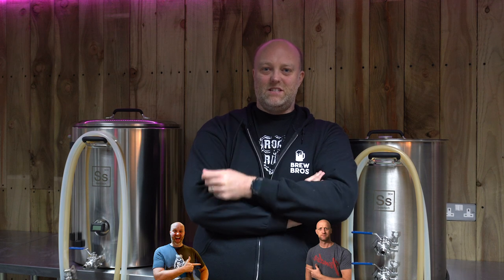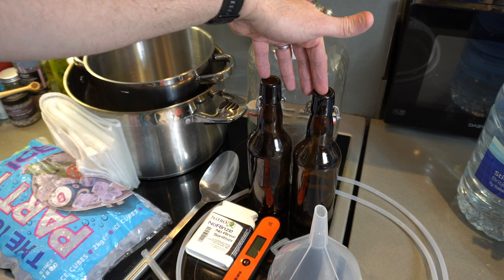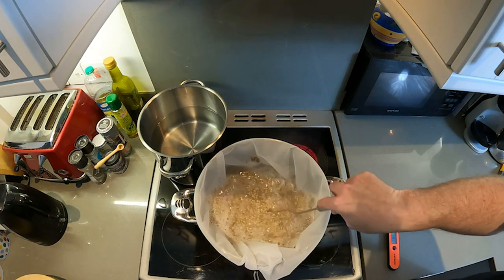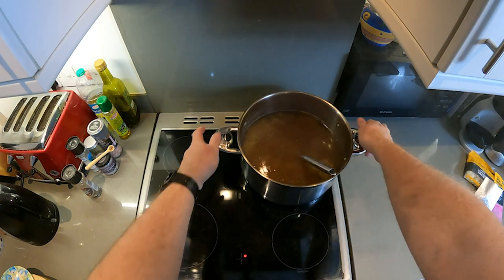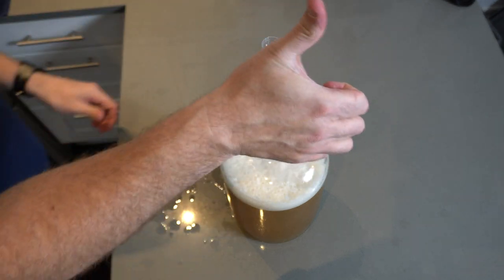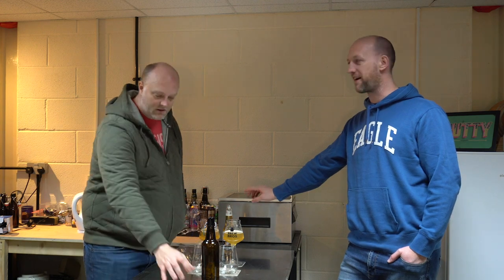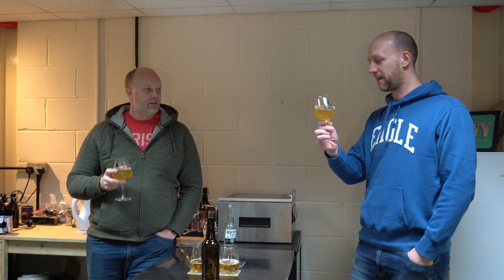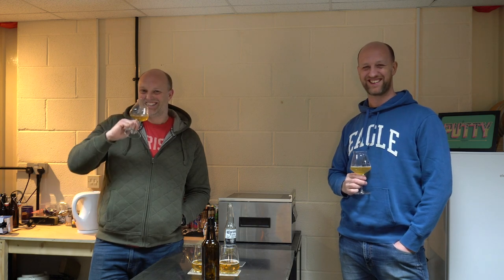How to Brew a Lager | Easy All Grain Recipe on Kitchen Stove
Ever wanted to brew your own lager? Here we show you the process using a simple all grain recipe from start to finish - ideal for the beginner! Although we don't lager in this video (lagering is the process of allowing beer to mature by storing it for 1-2 months at 1-2°C which gives it its name) we highly recommend you do if you have the refrigeration capability. Then you'll have brewed yourself a true lager!

VIDEO TIMINGS:
00:00 to 02:05 - Intro
02:05 to 03:45 - Equipment
03:45 to 04:25 - Ingredients
04:25 to 08:55 - Brewing
08:55 to 09:50 - Bottling
09:50 to 14:20 - Drinking

BREW SPECIFICS:
Brew Bros Simple Lager 5% ABV
4.5L batch
Lager Malt 880g (fully modified for single temp mash)
Target OG 1.045
Target FG 1.008
4.5L strike water at 70°C
60 minute mash at 64°C
4L sparge water at 70°C
90 minute boil
Saaz 4g - 80 mins (80 minutes to go)
Saaz 2g - 45 mins
Saaz 2g - 25 mins
SafLager W-34/70 4.1g
Mangrove Jacks Beer Finings (quarter of a pack)
Mangrove Jacks Carbonation Drops (one per 330ml bottle, two per 500ml)